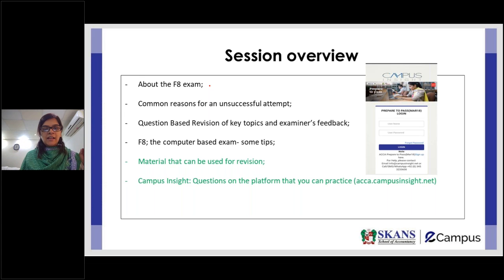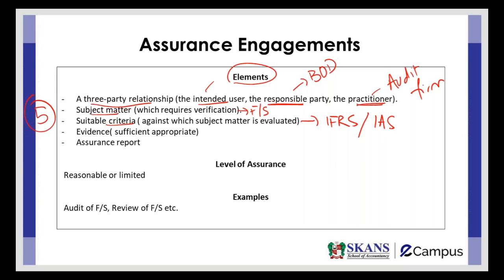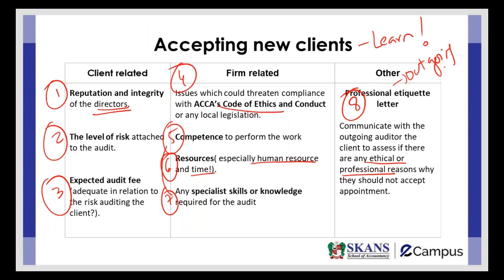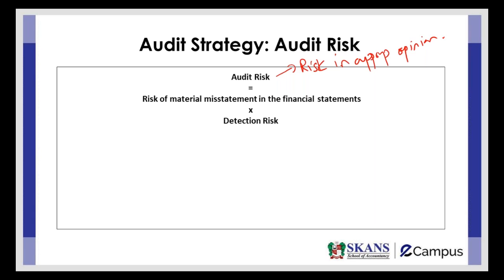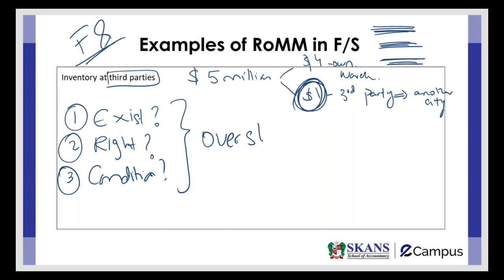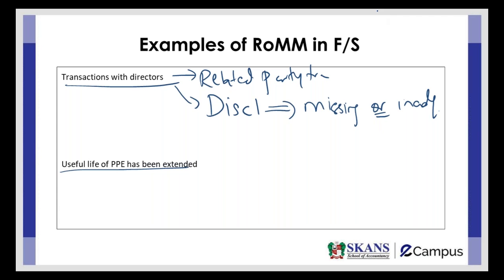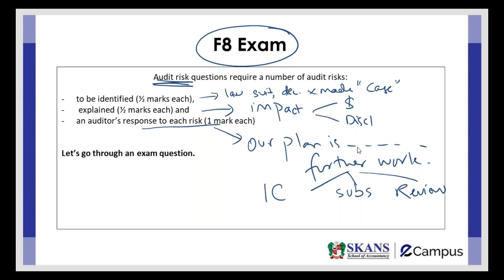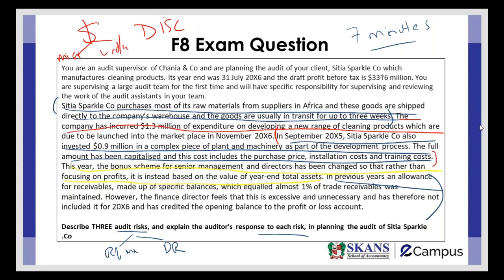ACCA Exam Revision|F8|Audit & Assurance| p-1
ACCA f8 Rivision class which covered some chapter.